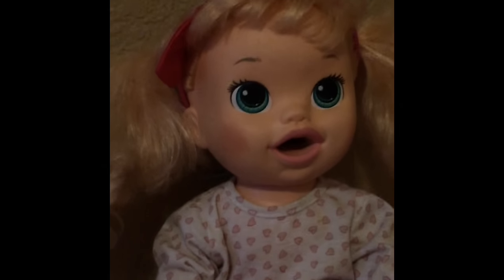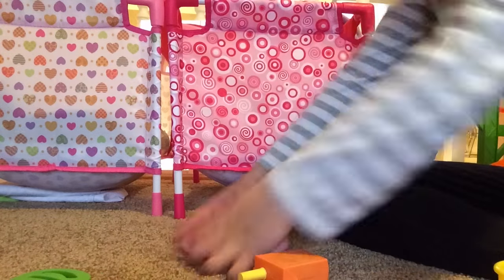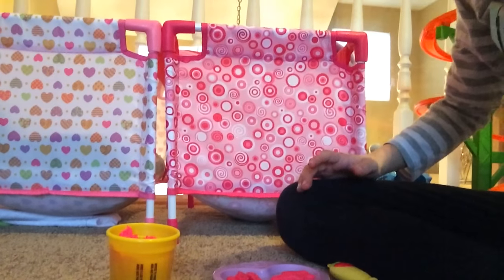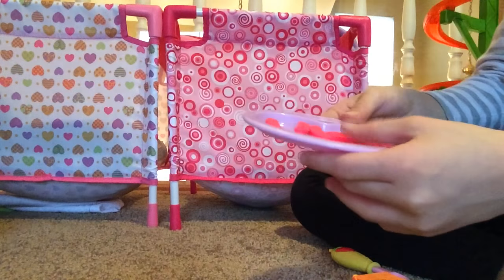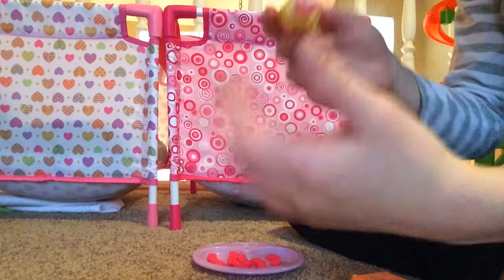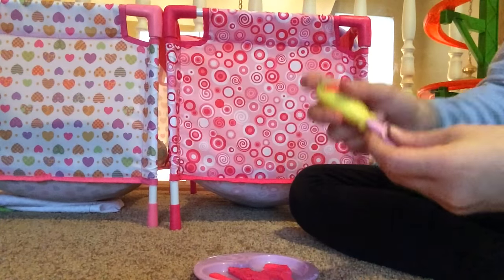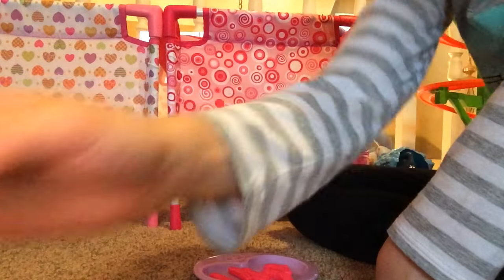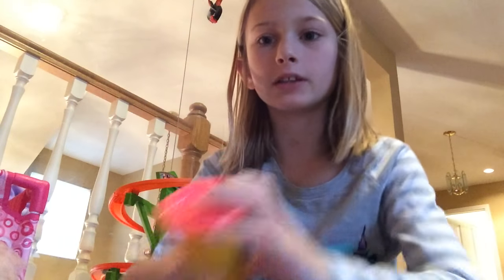Feeding Baby Alive London